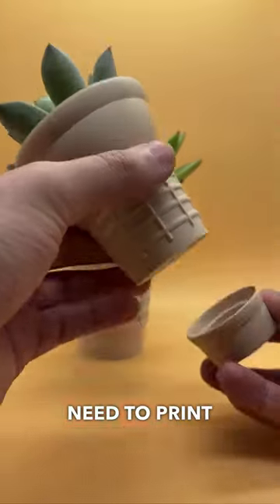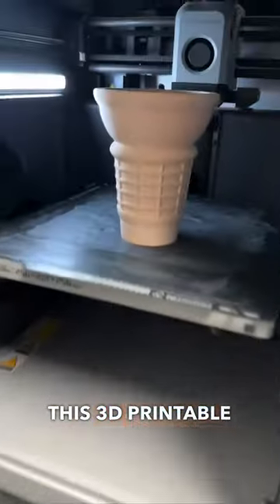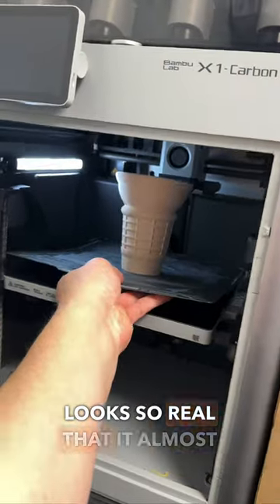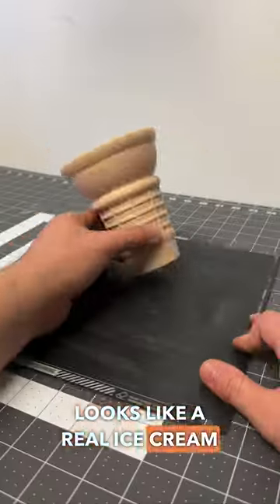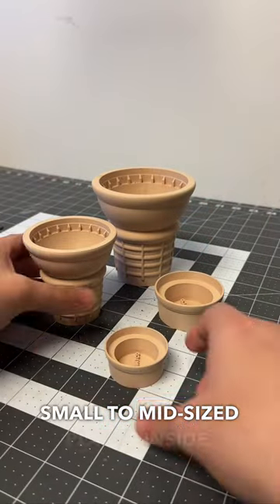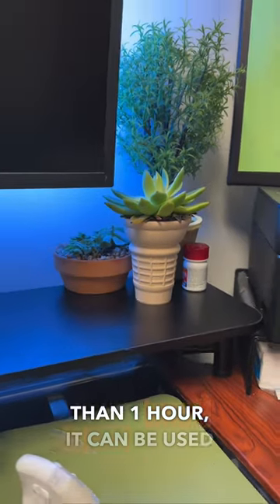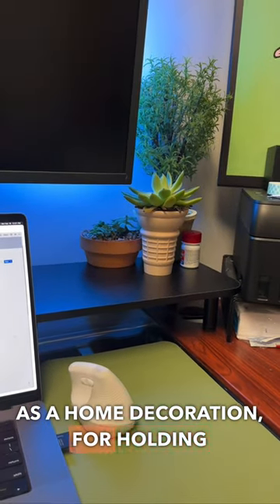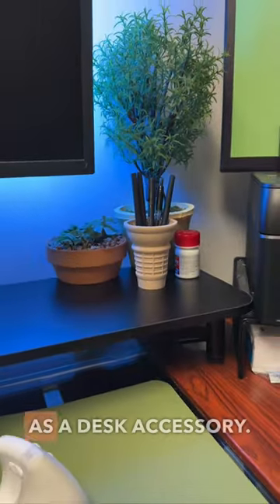3D Printable Finds Part 3: Ice Cream Cone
3D Printable Finds You Need to Print Part 3: Ice Cream Cone

This 3D Printable Ice Cream Cone is perfect for holding plants, pencils, and any other accessories in the cup! It comes in two different sizes and is really easy to print.

This also comes with a Drainage hole and attachable bottom part that separate the main cone and bottom holder.